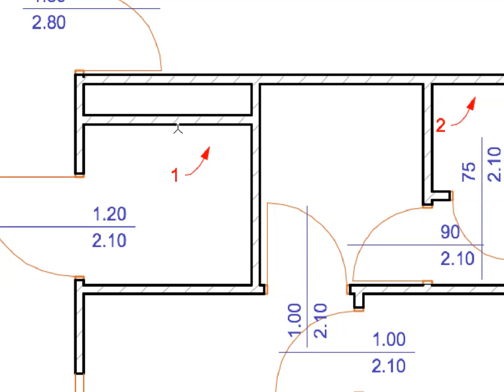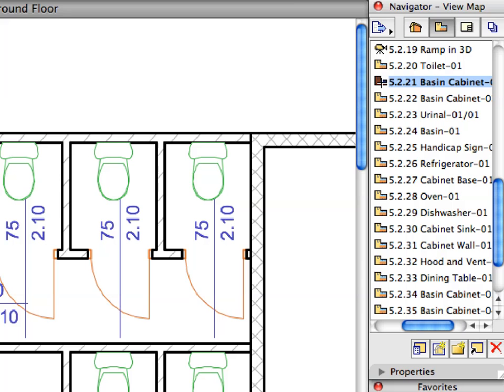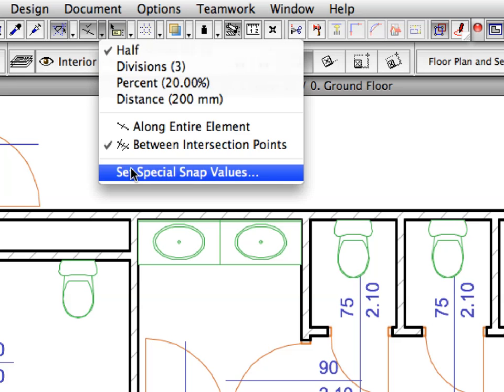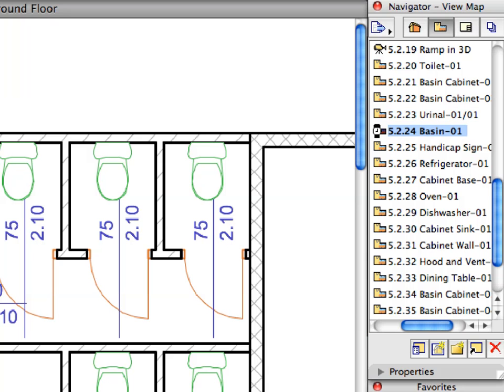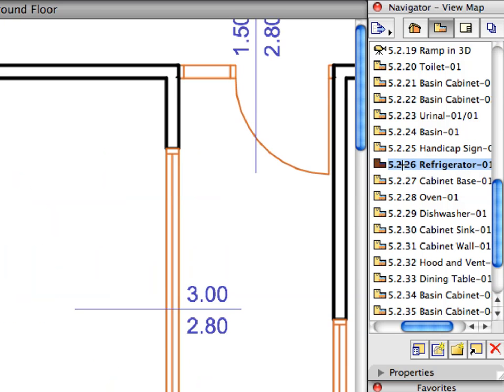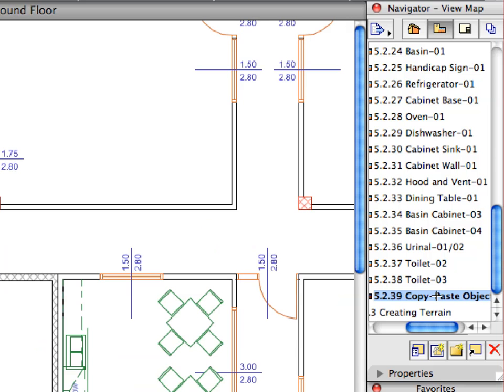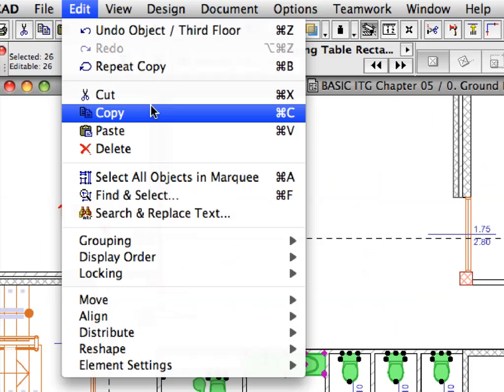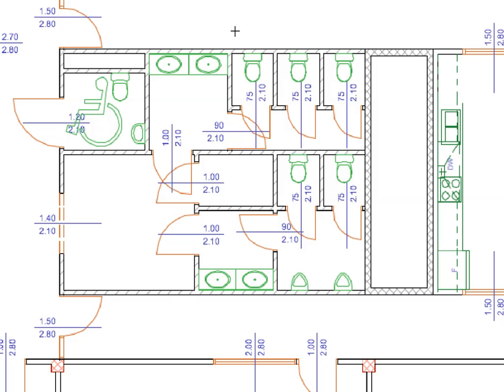ArchiCAD Essentials Training Guide 5-2 Part2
In this movie: Solid Element Operations, Creating Objects and Terrain - Placing Objects Part 2